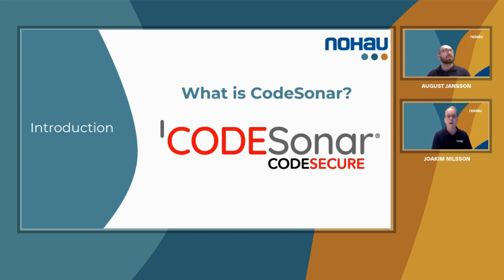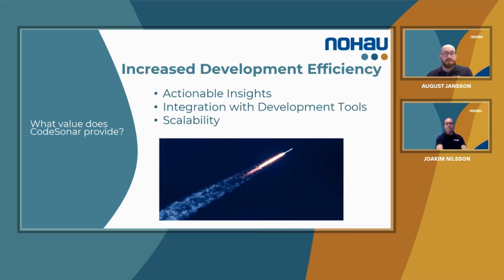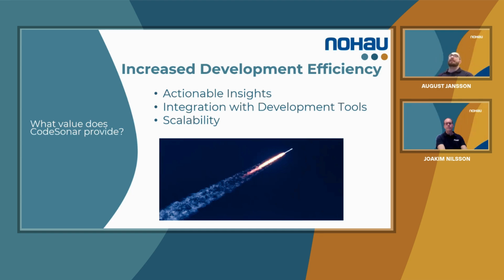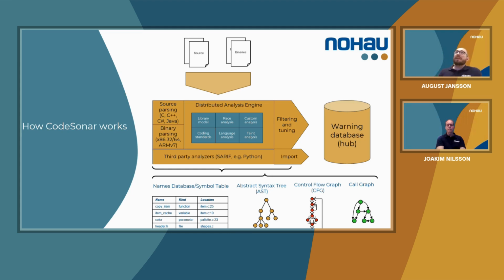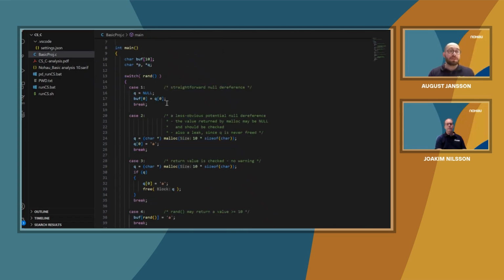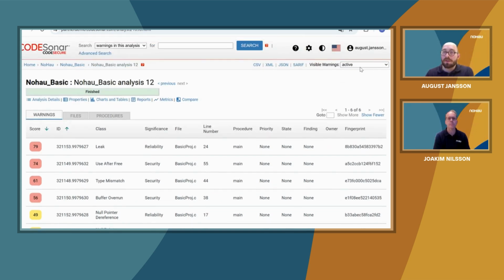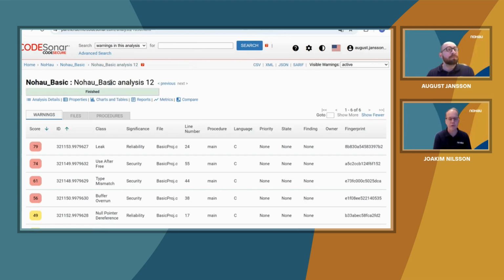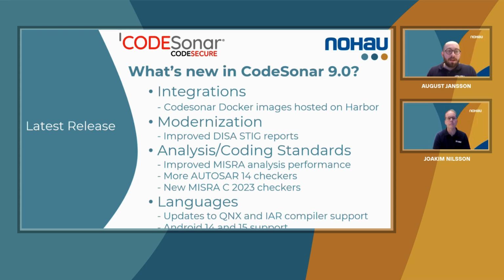Webinar: Deep Dive into CodeSonar - Mastering Static Analysis for Robust Software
A technical webinar, where we’ll take you deep into CodeSonar, the advanced static analysis tool helping teams detect critical software bugs and security vulnerabilities—before they become a problem. In this session, you’ll gain hands-on insight into how CodeSonar works, its key features, and how it fits into real-world development pipelines to improve code quality, safety, and security.

Topics to be covered in this webinar:
○ The fundamentals of static analysis and why it matters
○ How CodeSonar works and integrates into your toolchain (including SARIF support)
Key features:
○ Deep path and interprocedural analysis
○ Parallel processing for performance
○ Precise detection of bugs like null pointer dereferences, memory leaks, buffer overflows
○ Security vulnerability identification
○ Live demonstration of CodeSonar analyzing sample code.
○ Highlights of the latest release: CodeSonar 9.0
○ Q/A